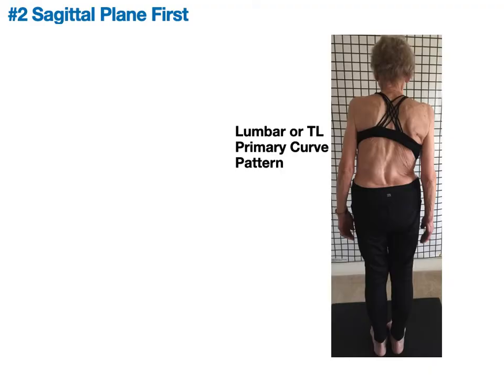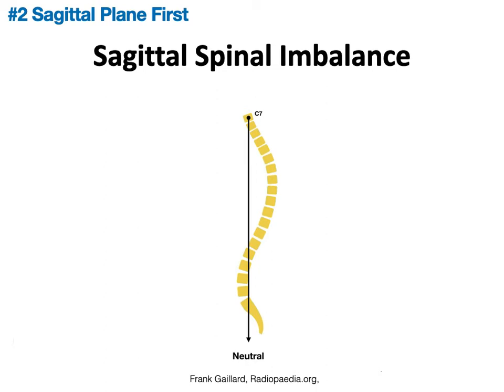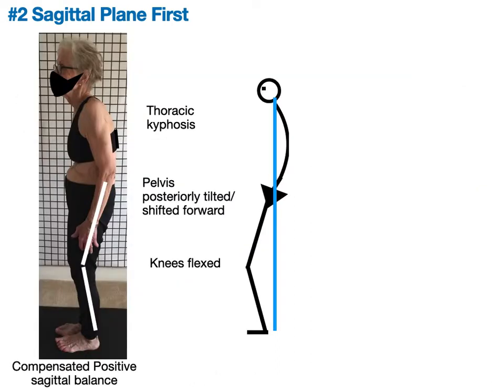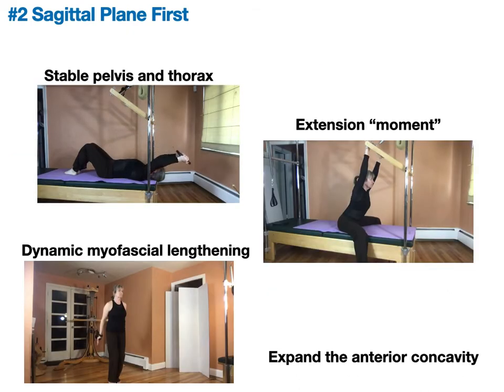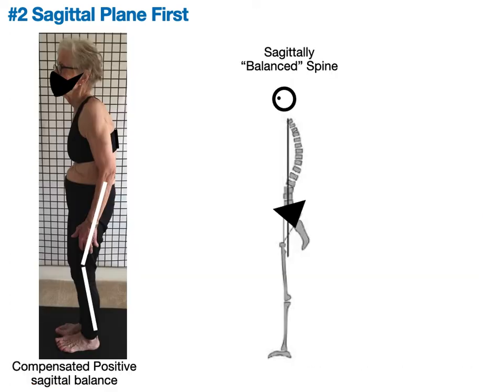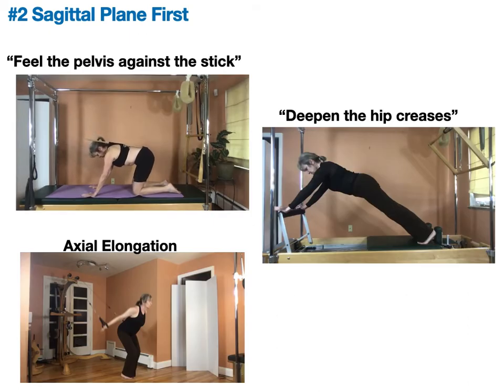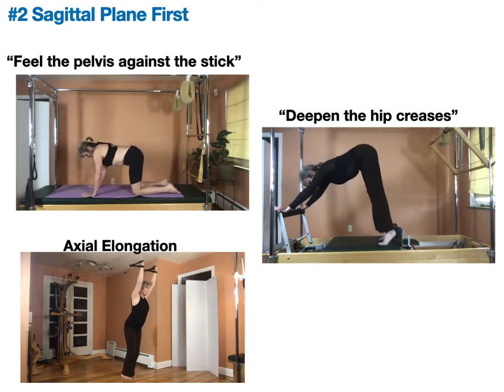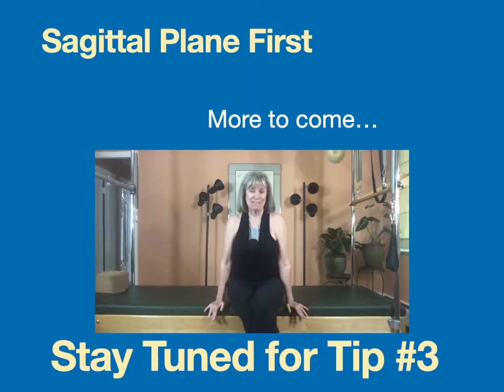Tip 2: Sagittal Plane First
Tip 2 /10 Tips for Adults Exercising with Scoliosis